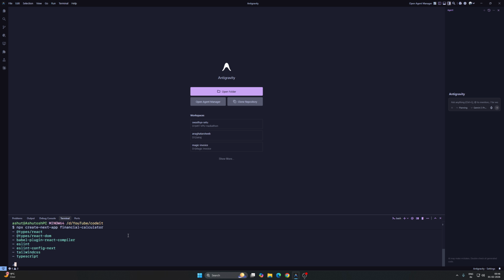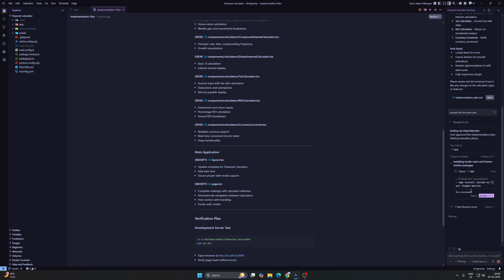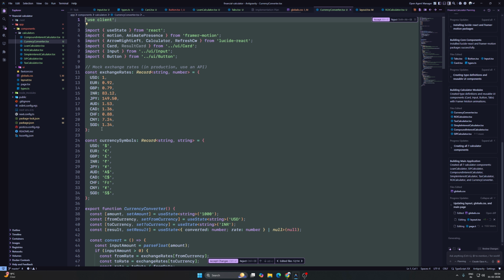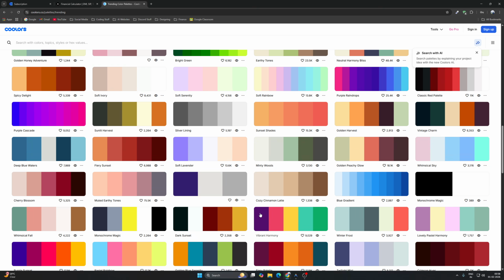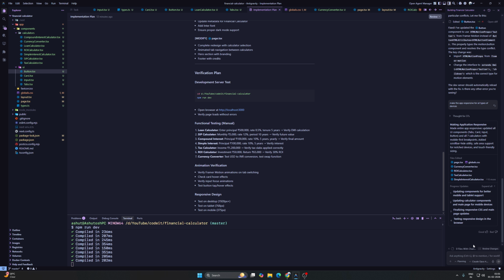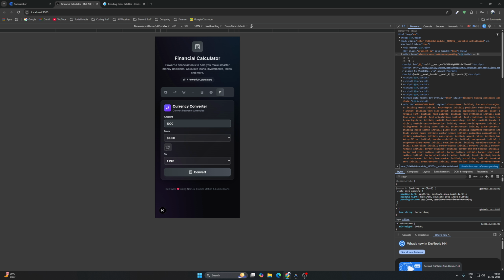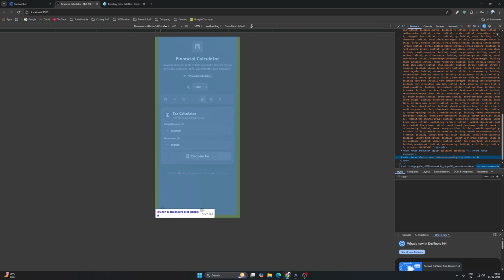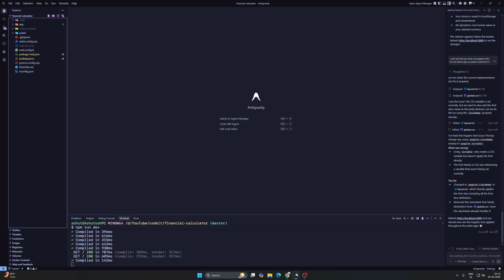Build a Financial Calculator App Using Antigravity | EMI, SIP & Loan Calculator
In this video, we’ll build a Financial Calculator app from scratch using Antigravity.
This app can calculate EMI, loan interest, and basic financial values, making it a perfect beginner-friendly but real-world project.

We’ll use Antigravity to design the app flow and logic, and show how quickly you can turn an idea into a working finance tool.

💡 This project is great for:
Beginners learning app logic
Developers building finance tools
Anyone exploring AI-assisted app development

✅ What you’ll learn:
Designing app flow using Antigravity
Building a financial calculator logic
EMI & loan calculation formulas
Creating a clean UI workflow
Turning logic into a usable app

🛠 Tech Used
Antigravity
Claude Opus 4.5 Model